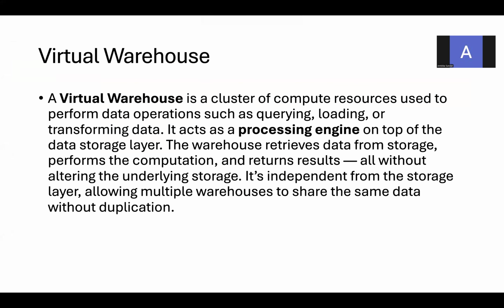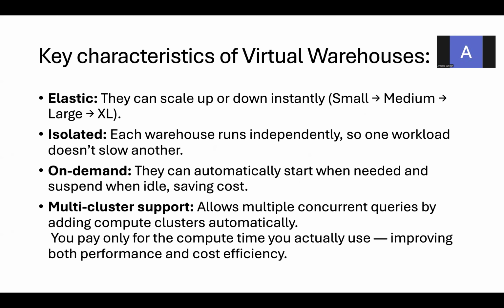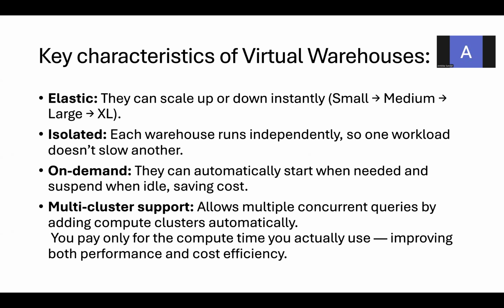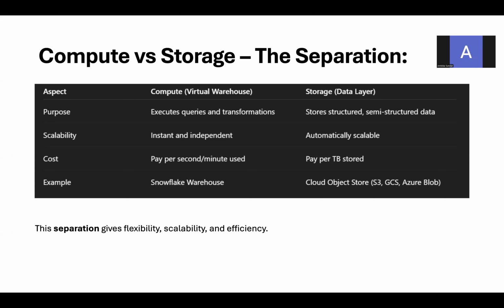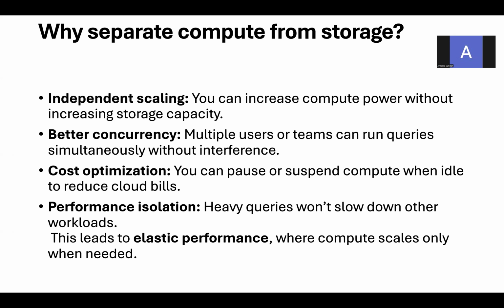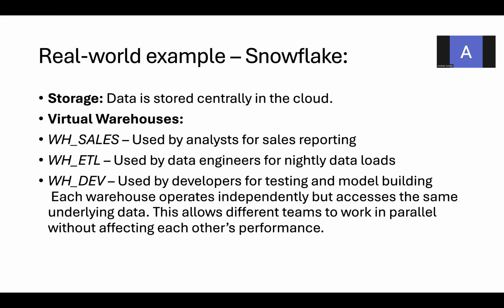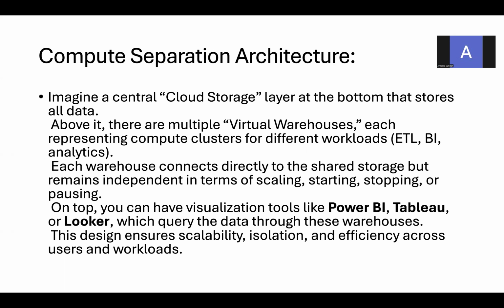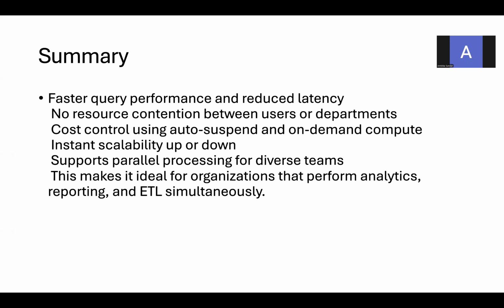Day 6 Snowflake Compute and storage in detail